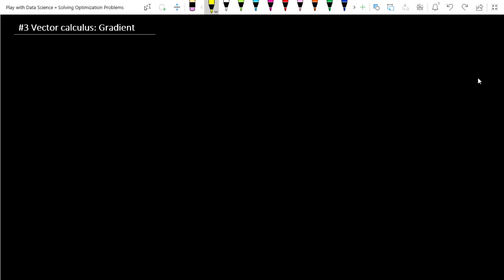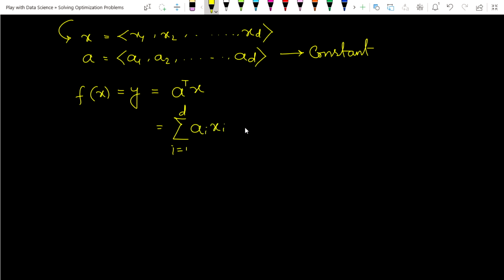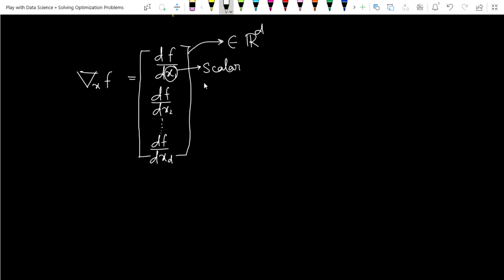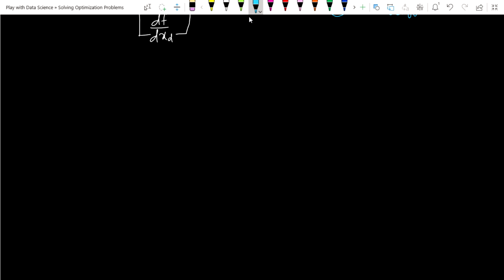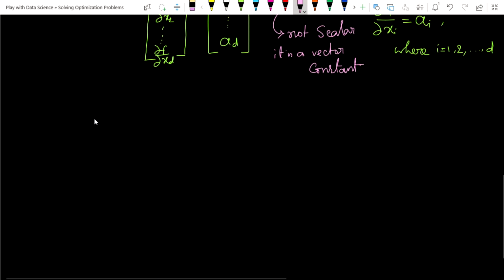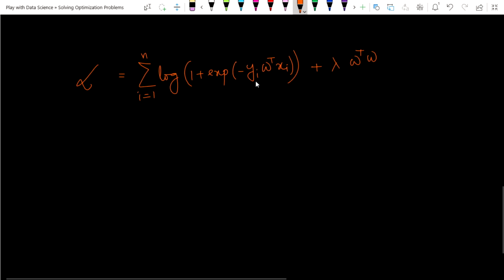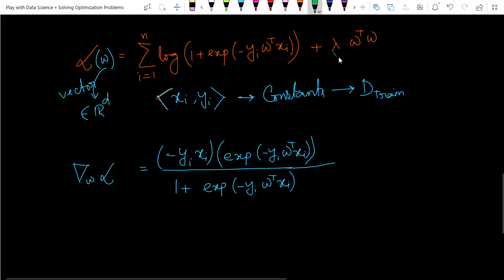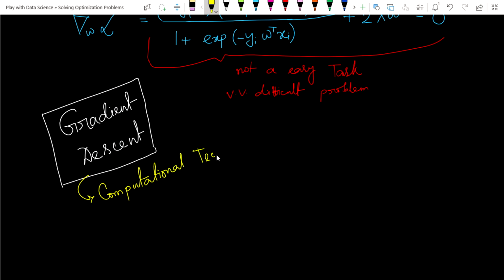Vector calculus (Gradient) | Solving Optimization Problems | Lec 3